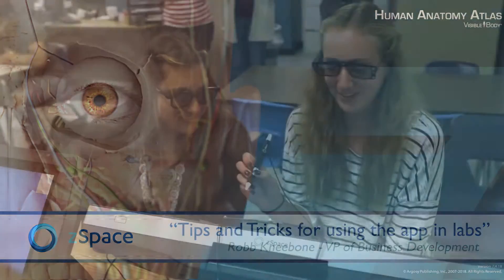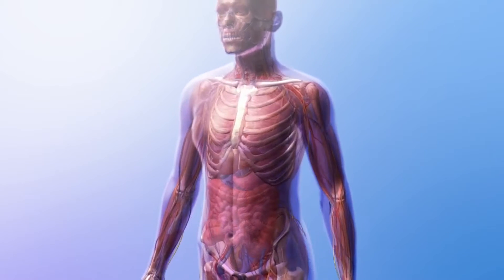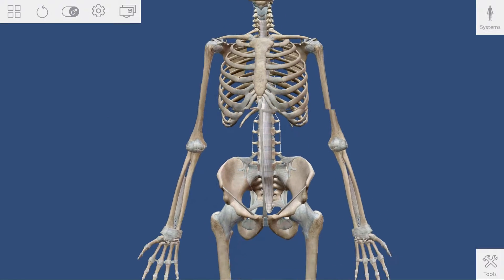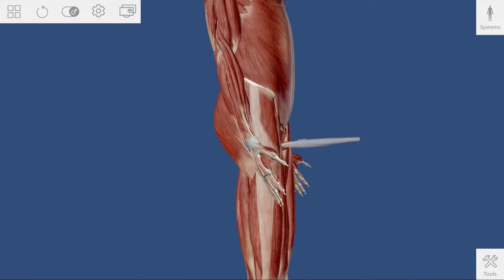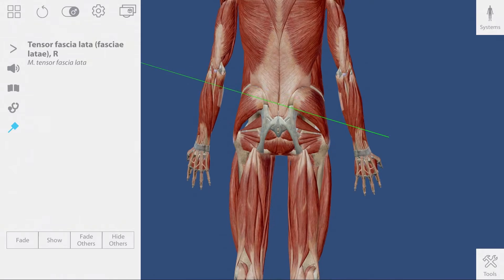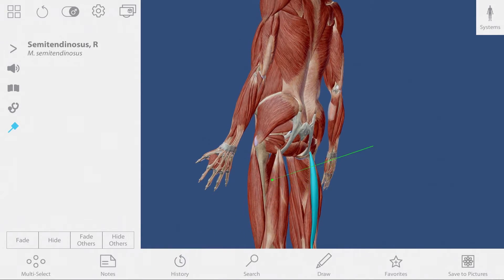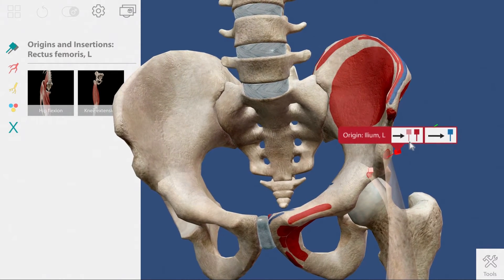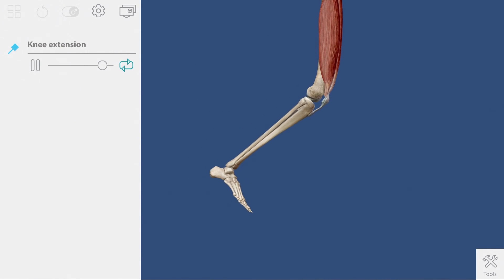Muscle Attachments and Actions: Visible Body Virtual Reality Activity with zSpace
Hey, anatomy instructors! Investigate how the muscular and skeletal systems interact to move the limbs in virtual reality with Human Anatomy Atlas for zSpace. Highlight and dissect anatomical individual muscles and bones to show attachment sites, or explore interactive muscle animations to see the musculoskeletal relationship in action!